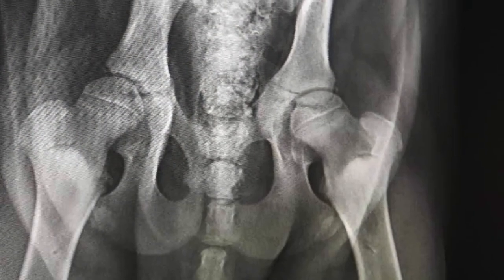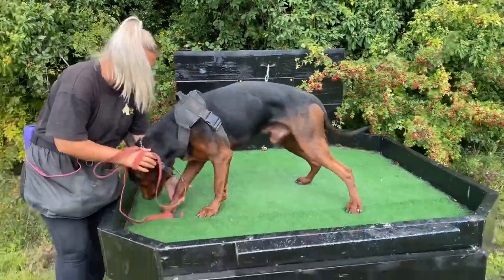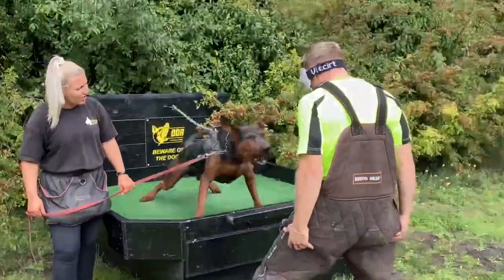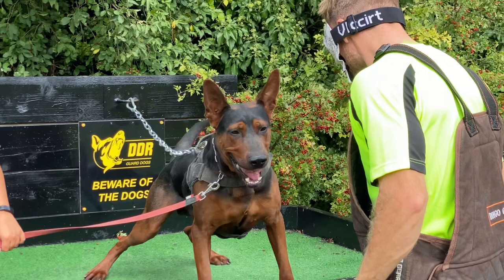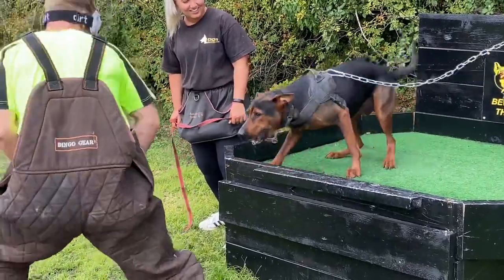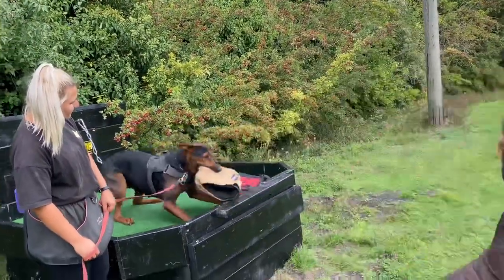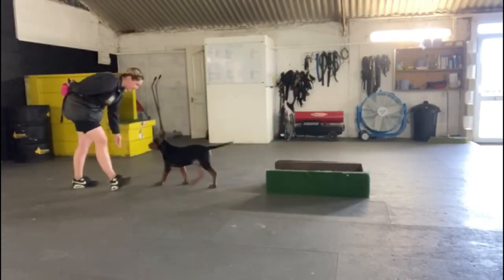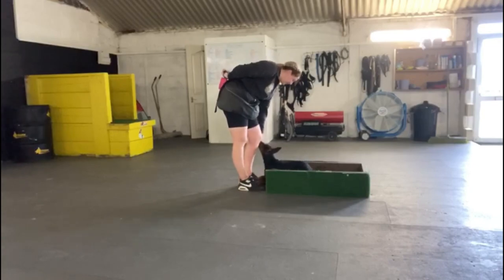Chinese Red dog defence training Male and female